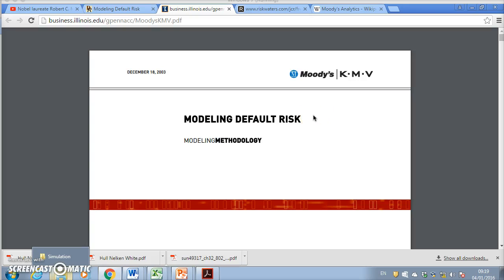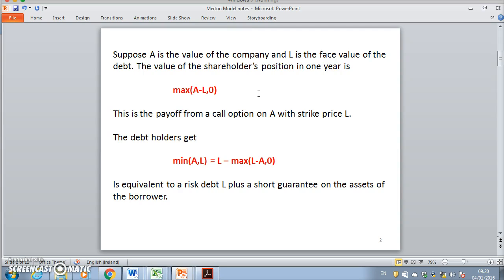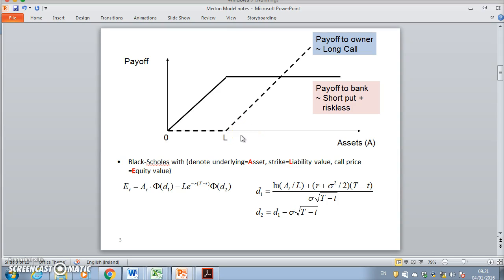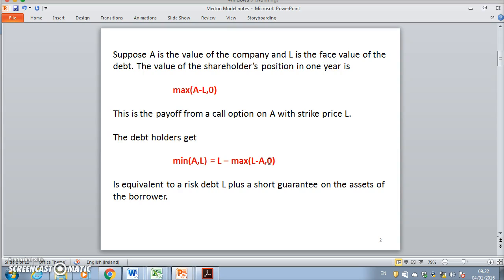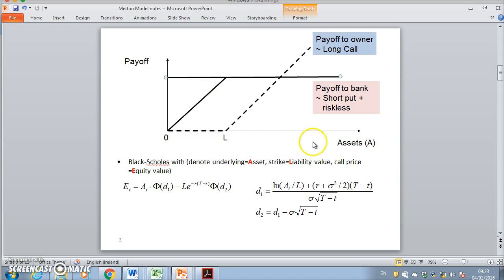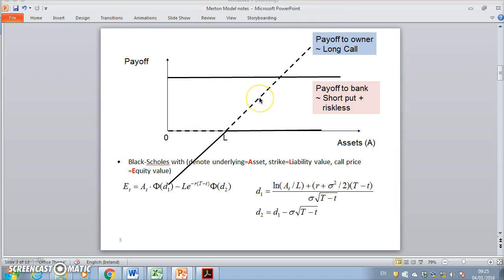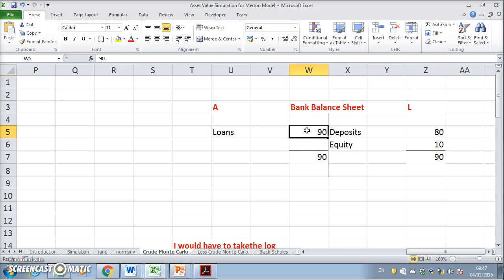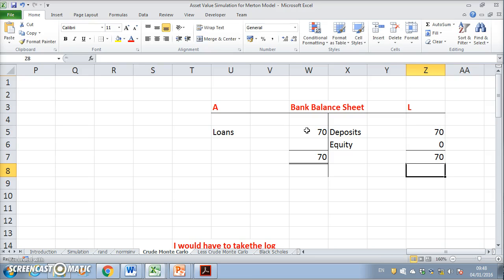Merton KMV 1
The Merton Model (1974) expresses equity as a call option. This insight is explored here to analyse credit risk or the risk of default.